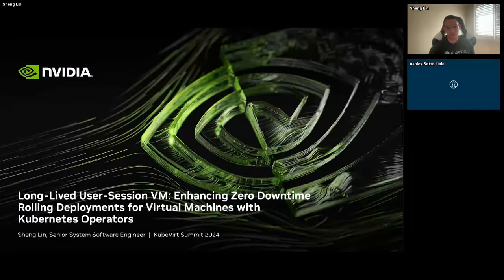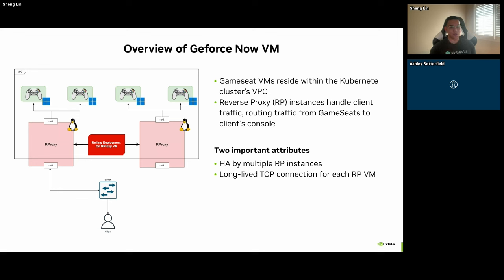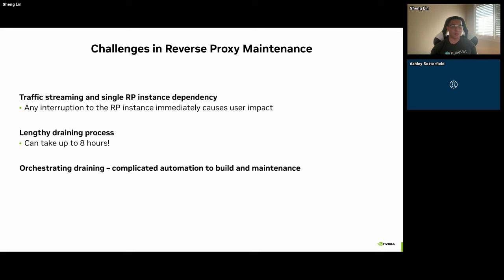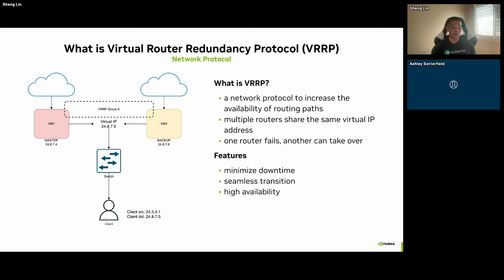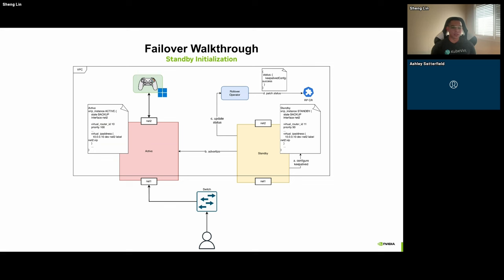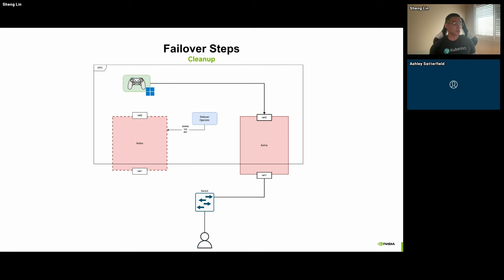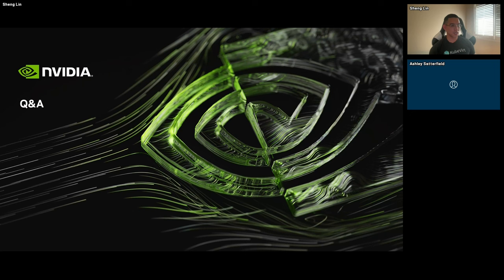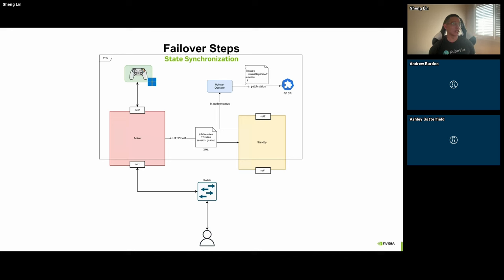Long-Lived User-Session VM: Enhancing Zero Downtime Rolling Deployments for Virtual Mac... Sheng Lin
Long-Lived User-Session VM: Enhancing Zero Downtime Rolling Deployments for Virtual Machines with Kubernetes Operators - Sheng Lin, Senior System Software Engineer, NVIDIA